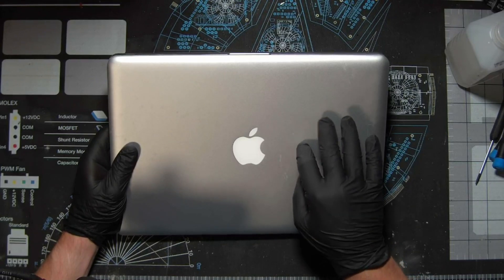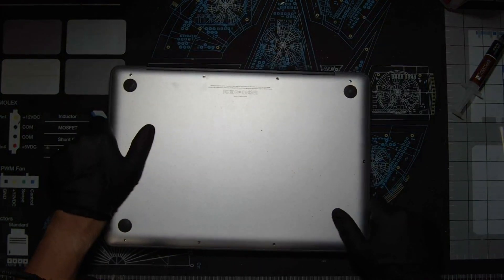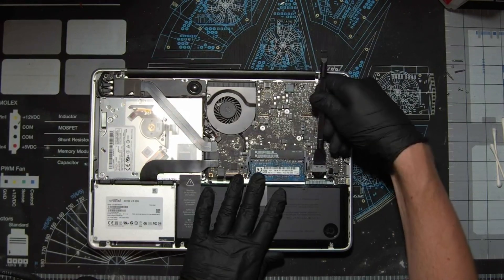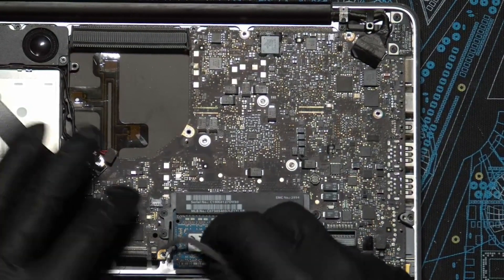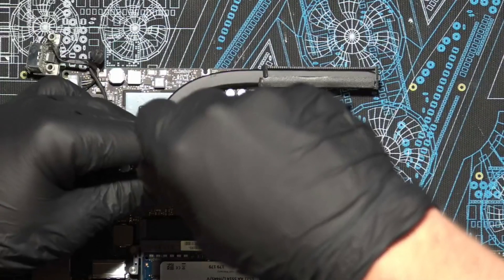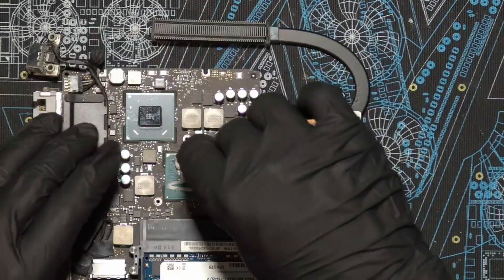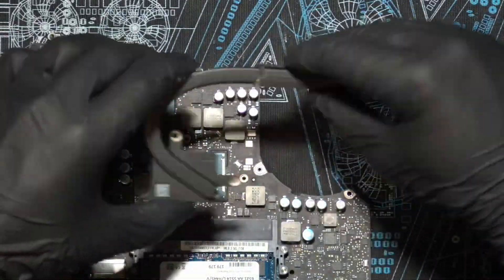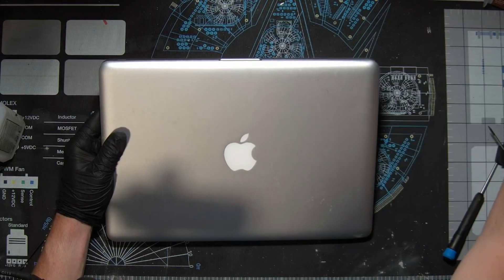2012 MacBook Pro Thermal Past Replacement - How To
2012 MacBook Pros are still surprisingly usable in 2023, but they need a little TLC. Check out the other videos on making this laptop usable.